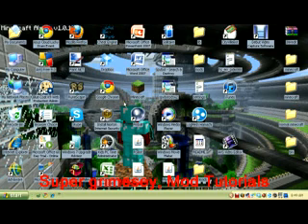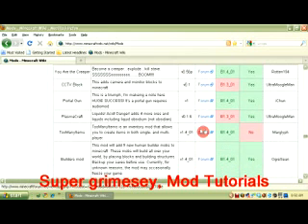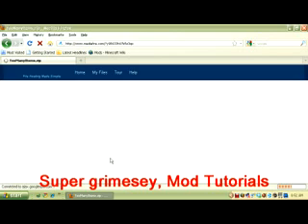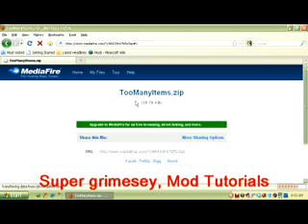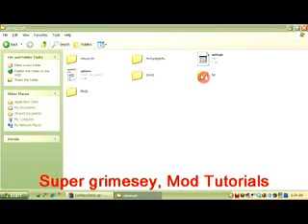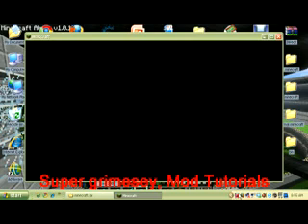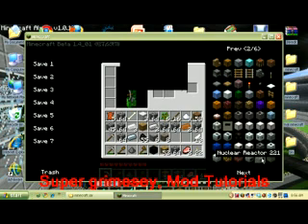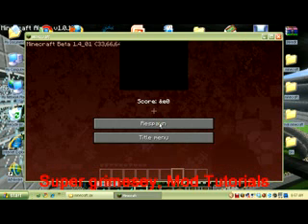Minecraft mod tutorial: Too many items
This is a minecraft mod tutorial of how to install too many items, the ingame inv-edit for single and multiplayer!

plz comment rate and sub :P